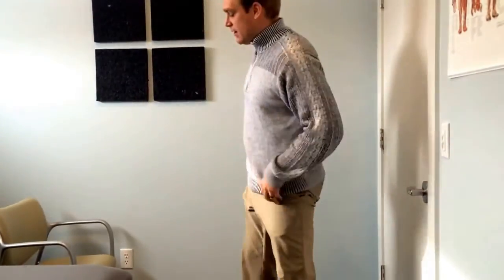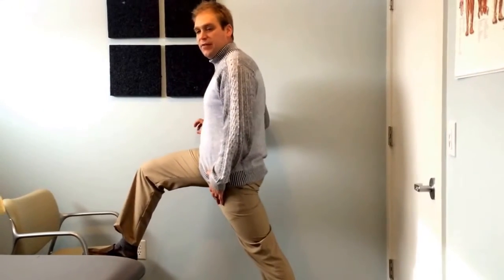Lumbar Stenosis Exercises Part 2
In part two we show you how to move into positions that open the hole where the nerve comes out of your spine.  Try these two exercises to get relief from your lumbar stenosis symptoms.